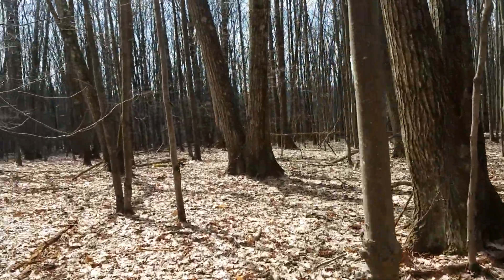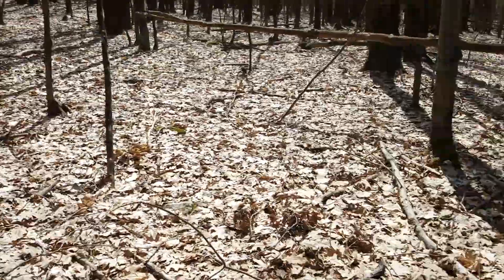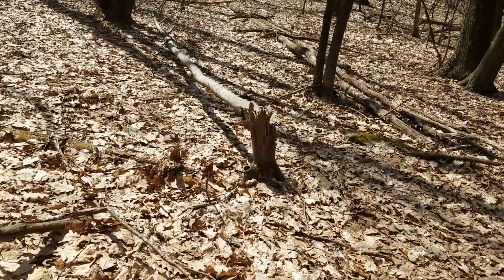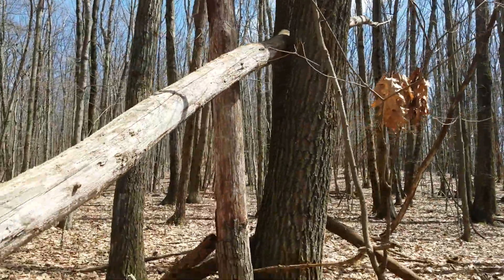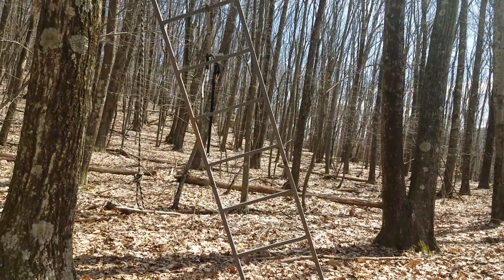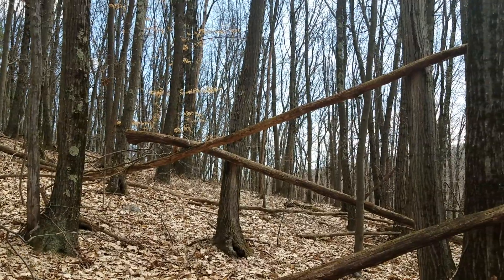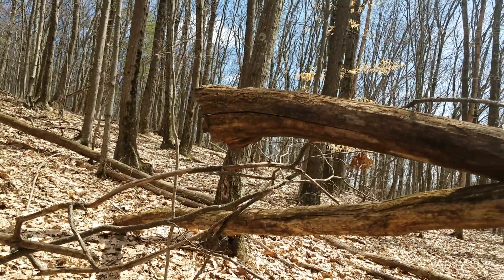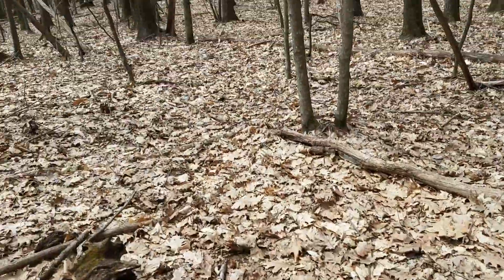Variety of symbols and markers